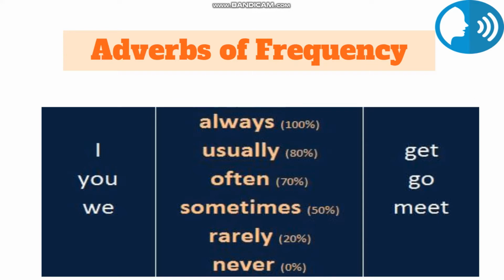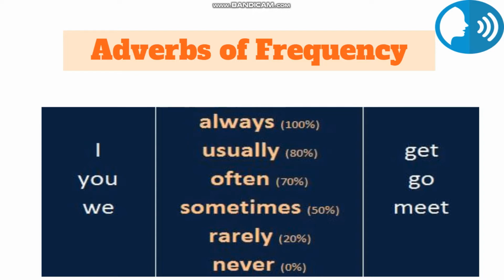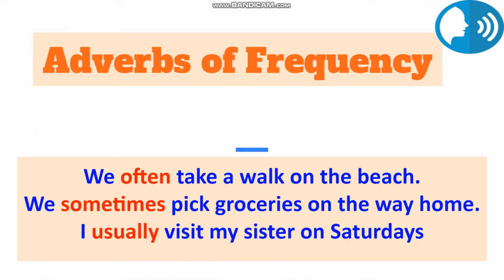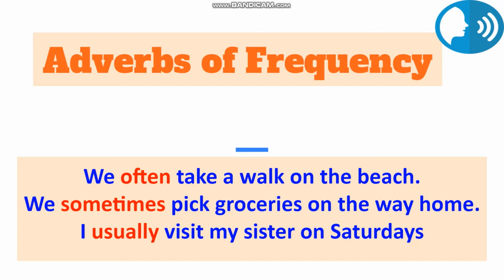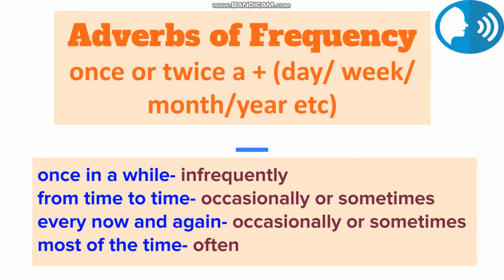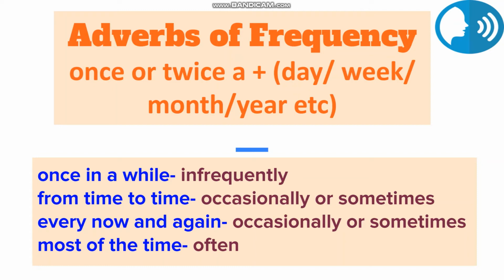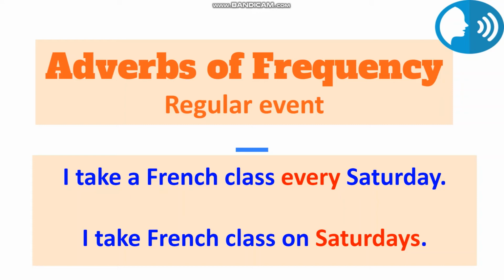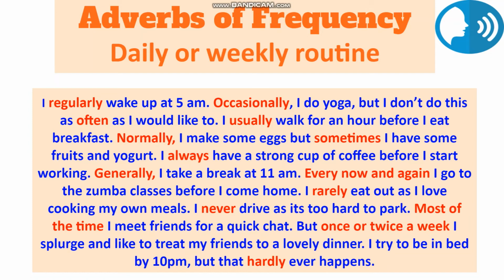Adverbs of Frequency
Have you ever wondered how you will explain how often an activity is done using different words in English?
Watch this video lesson to learn more about how to use and pronounce some very useful English words…. Adverbs of frequency!
These words help you to explain how many times you do an activity or how often something happens. This will help you expand your vocabulary.

Let’s Speak English will help you improve your English speaking skills. You will expand your vocabulary, improve your pronunciation, expression, and other important aspects of English communication.

 Do you want to be a confident English speaker?